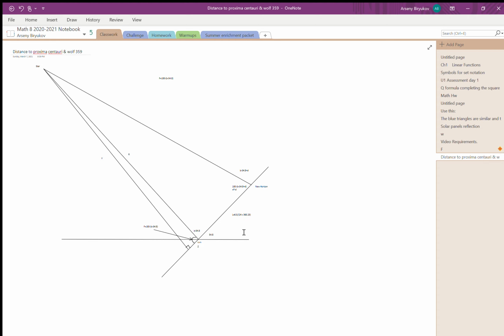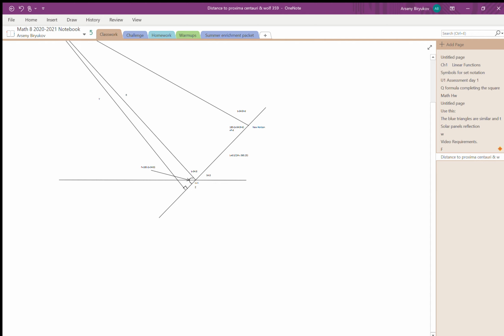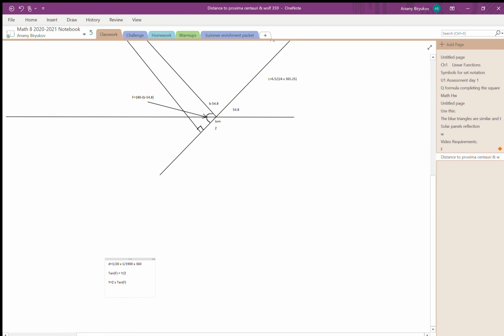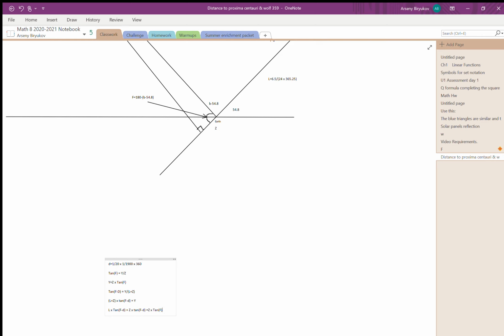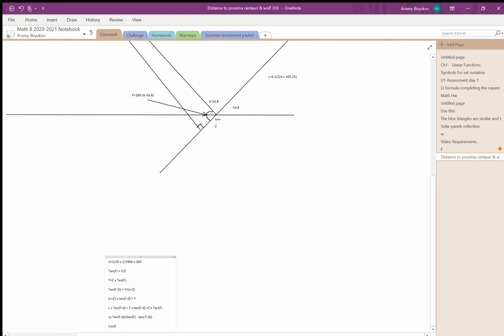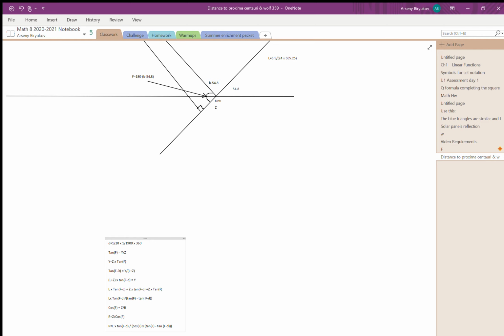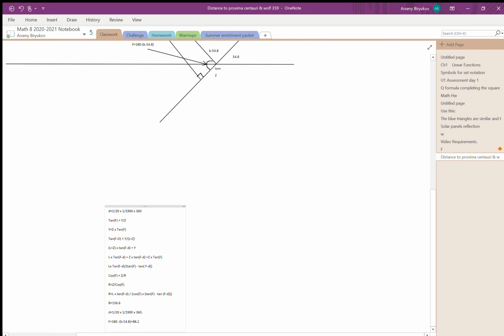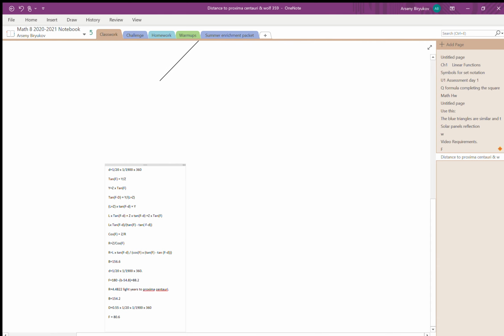Distance to Proxima Centauri & Wolf 359